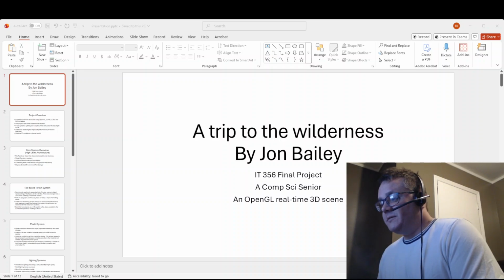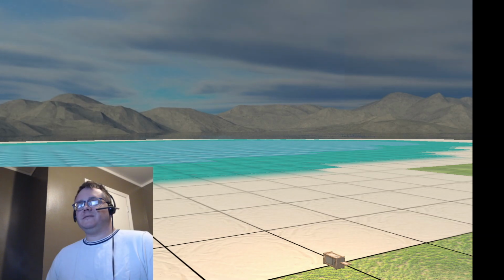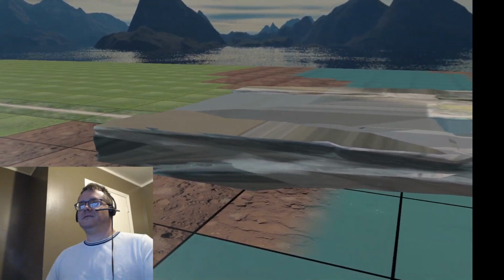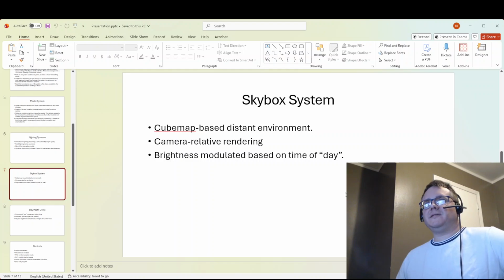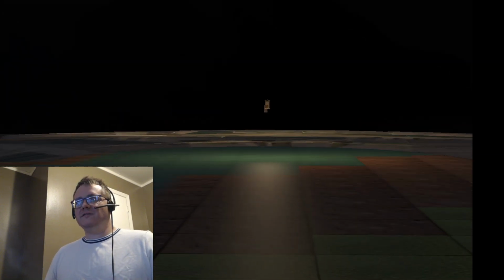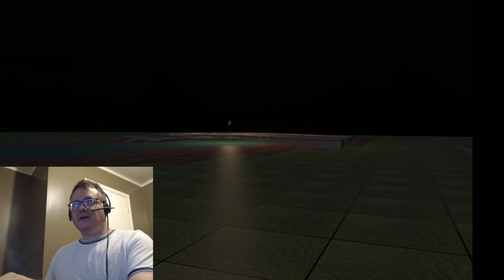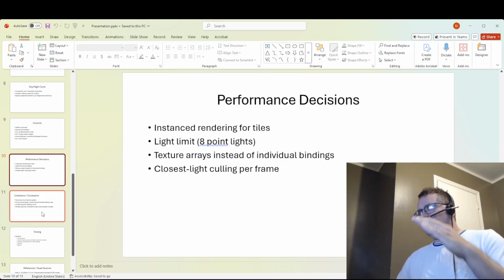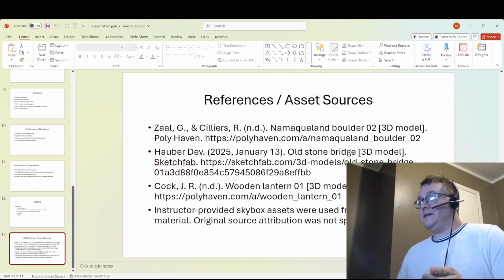Graphics Scene Presentation - Illinois State University IT356 submission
OpenGL Real-Time 3D Scene Project Presentation

This video demonstrates a real-time 3D rendering project developed using OpenGL and C++. The project includes a tile-based terrain system, instanced rendering, dynamic lighting, model transformations, and a skybox with a procedural day/night cycle.

Features demonstrated in this project include:

Tile-based terrain rendering
Texture arrays and instanced rendering
Camera navigation system
Blinn-Phong lighting model
Directional and point light sources
Dynamic day/night cycle
Skybox rendering
3D model transformations and placement

Controls:

W / A / S / D → Camera movement
Mouse → Camera look
F → Wireframe mode
G → Solid rendering mode
R / P → Enable or disable model rotation
Arrow Keys → Adjust time progression
ESC → Exit application

Developed as part of a computer graphics / OpenGL coursework project.

3D Model Credits:

Namaqualand Boulder 02 — Poly Haven
Wooden Lantern 01 — Poly Haven
Old Stone Bridge — Sketchfab

AI Disclosure:
AI-assisted tools were used in a limited capacity for the generation of some terrain textures used within the tile rendering system.